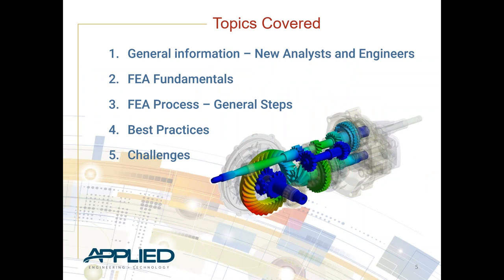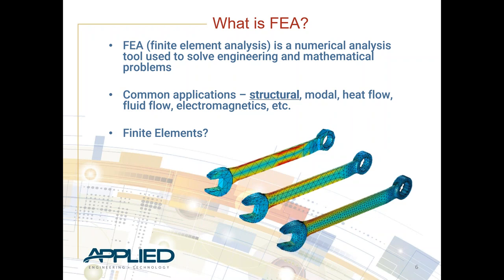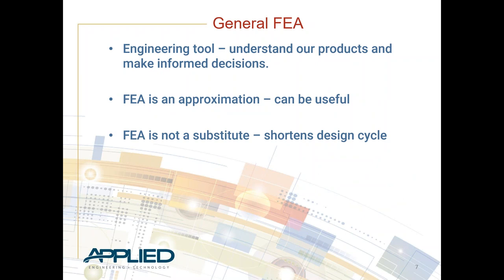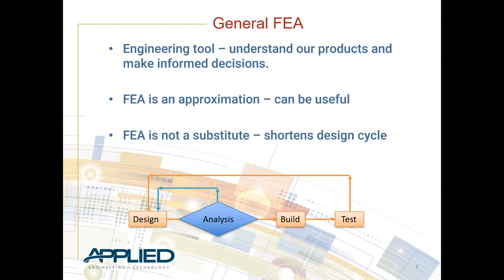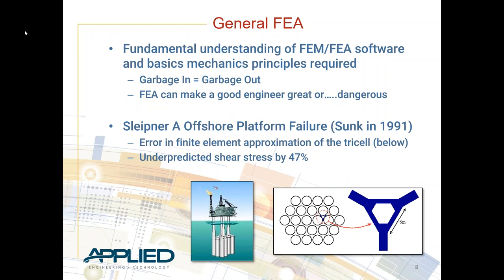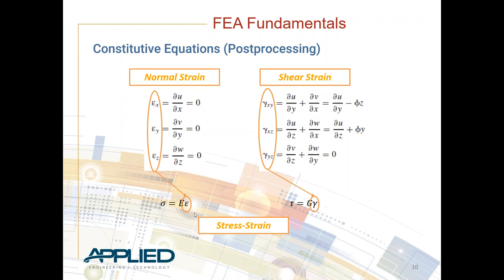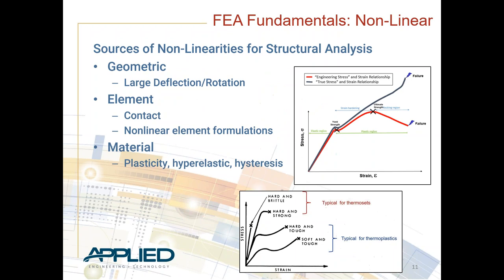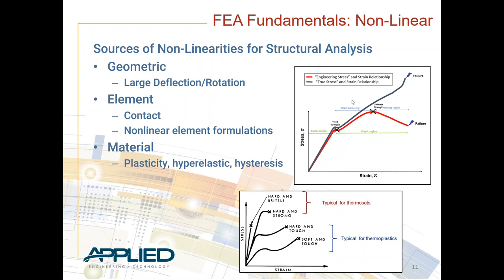FEA Overview & Best Practices - Applied Engineering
Applied Engineer, Alex Sinclair, presents an exclusive Applied Day FEA webinar. This introductory webinar provides a brief theoretical and general background on structural FEA. Each step of the finite element (FE) process also is explored.